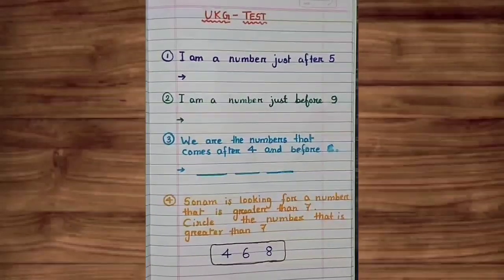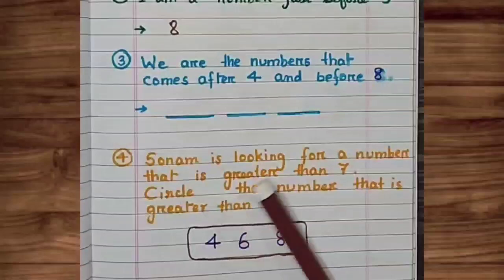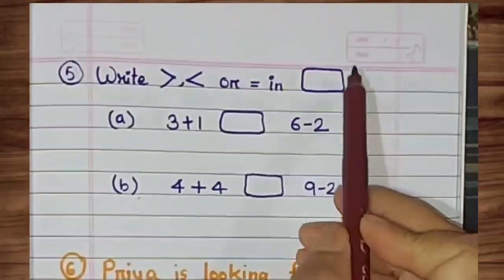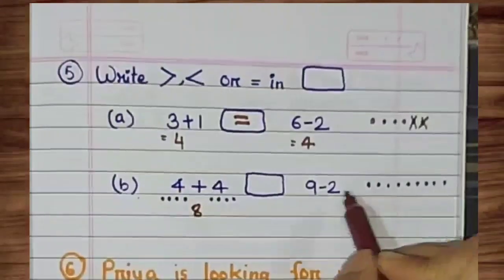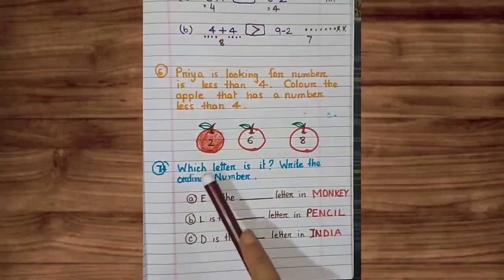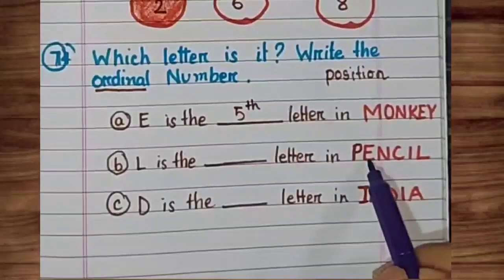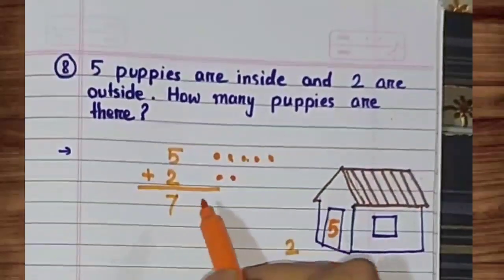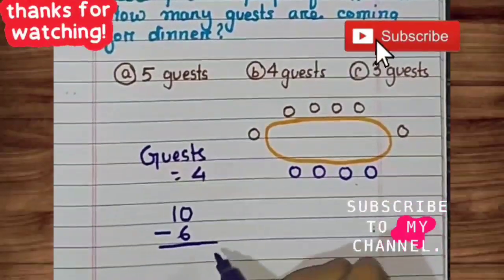MATHS daily worksheet| UKG